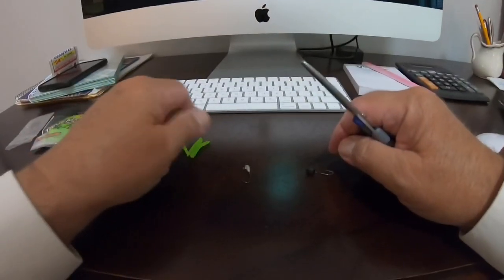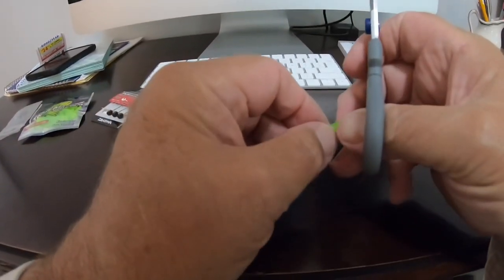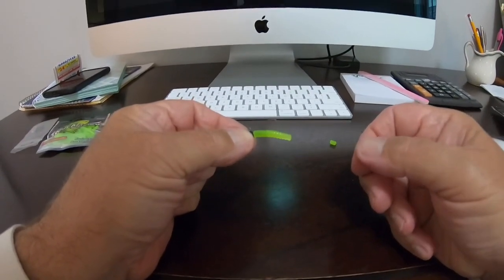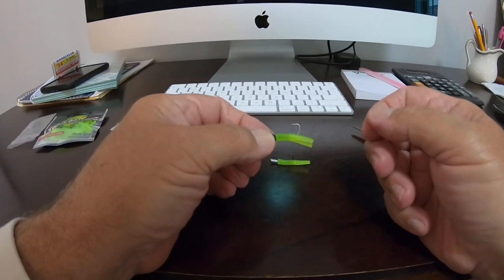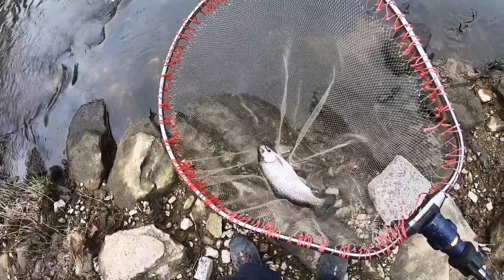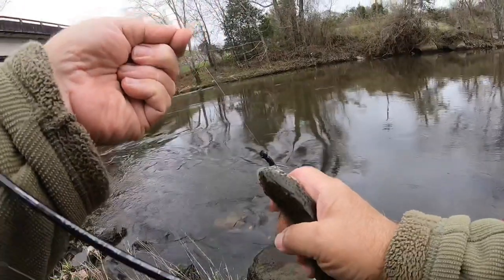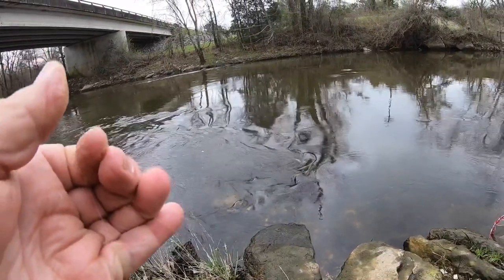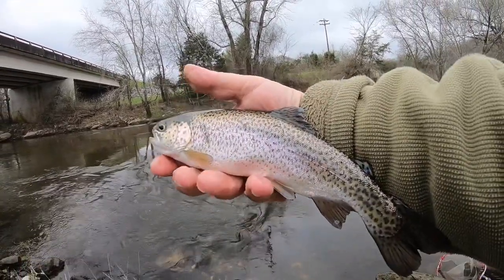Trout Magnet Rigging...Normandy Stocker Trout.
Had a great day catching stocker trout below Normandy Dam. Also a little clip in here on how to rig a Trout Magnet. The rod used is a Major Craft Fine Tail Banshee 6 foot Super Ultra Light. Reel was Daiwa Presso Limited 1025 spooled up with 2.3# test ester mono line. Jig heads were Daiwa Gekkabijin 1.5 and 2 gram. Trout Magnet colors used were white and Bison. A lot of fun on this setup with the current there. Thanks much for watching...hope you enjoy the video. Sore Lip'Em All. Life is good!

Equipment Used